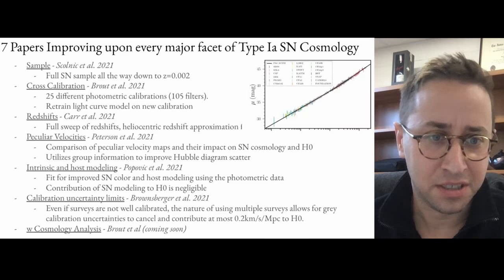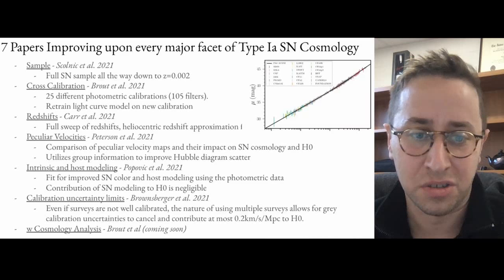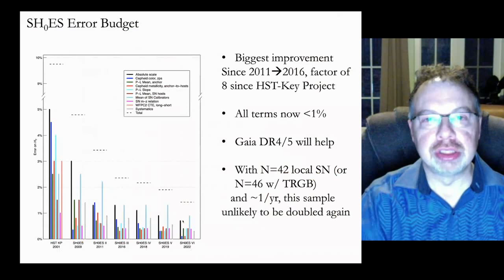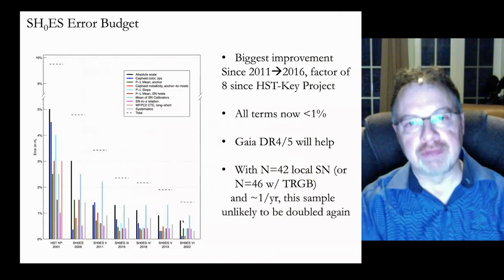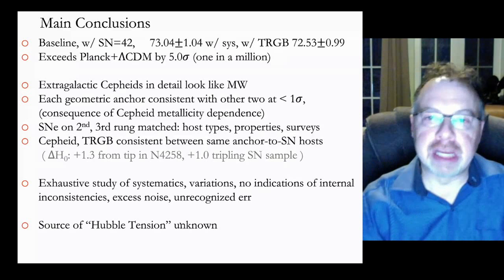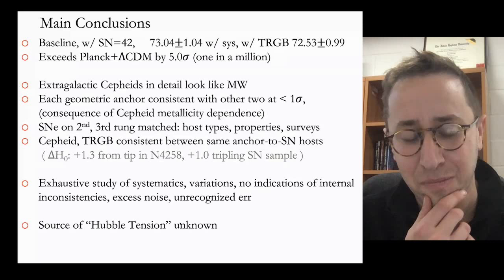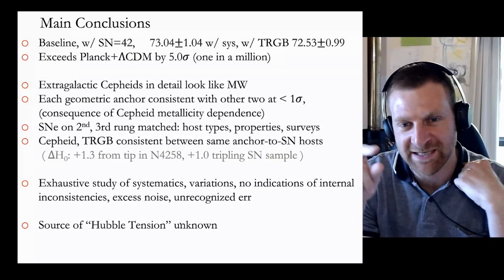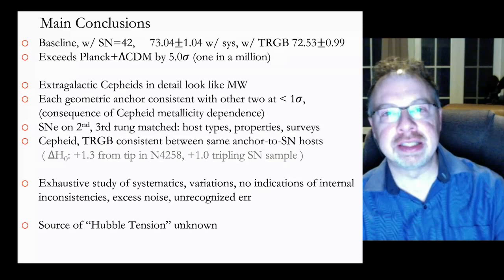SH0ES | H₀ = 73.0 ± 1.0 km s⁻¹ Mpc⁻¹ (Brout, Riess & Scolnic)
Dillon Brout, Adam Riess and Dan Scolnic talk about the latest SH0ES measurement of the Hubble parameter, making use of the new Pantheon+ supernovae data set.

The measurement accuracy has reached ± 1.0 km s⁻¹ Mpc⁻¹, and they analysed the data in 67 different possible ways and every time reach a result that is in significant tension with Planck + ΛCDM. Their baseline analysis, the one with the best χ² with the fewest free parameters, is now in 5σ tension, on its own, with Planck.

It isn't clear where the solution to the Hubble tension will come from, but the fact that all local measurements of H₀ come in above Planck, and that the most accurate measurement is now in 5σ tension is very interesting. It's worth also noting that the prediction from the early universe + ΛCDM doesn't rely uniquely on Planck. Other CMB experiments give the same small value, and even just Big Bang Nucleosynthesis and local Baryon Acoustic Oscillation measurements, combined with ΛCDM give a small value of H₀.

So, if this isn't evidence of new physics in cosmology, it will be a very strange series of errors that is causing it.

00:00 Shaun's introduction
01:06 Adam's introduction
02:36 Dan and Dillon's additional thoughts
03:29 Two things to take away from the paper(s)
05:21 Pantheon+ details
11:12 SH0ES details
37:00 Summary of new details
37:45 Additional thoughts and discussion
41:41 Where to next?
46:14 What do you think is the solution to the Hubble tension?
50:28 What do you think is under-appreciated by the cosmology community?